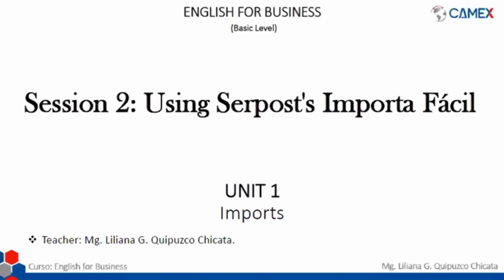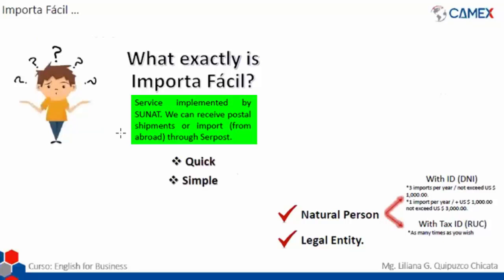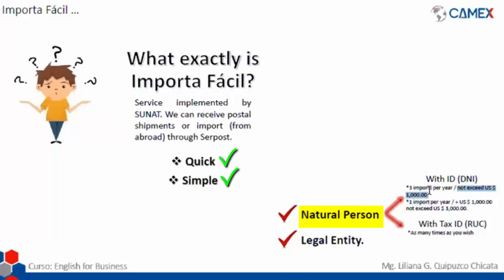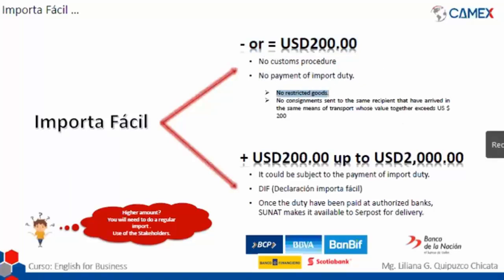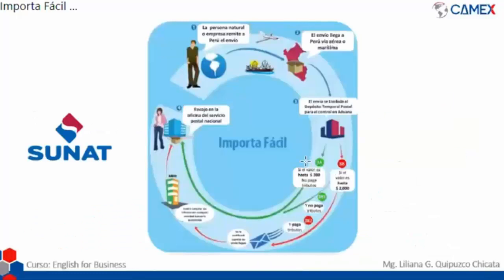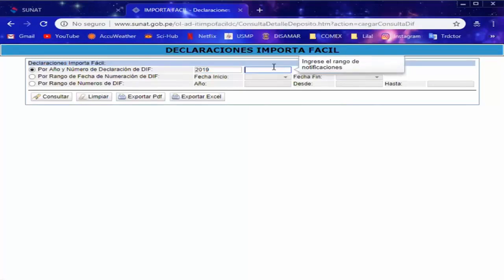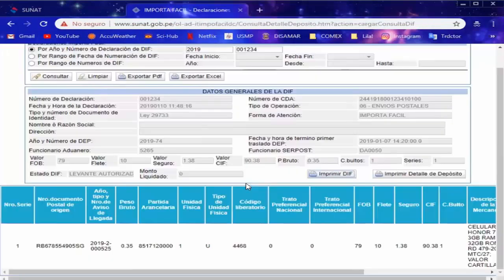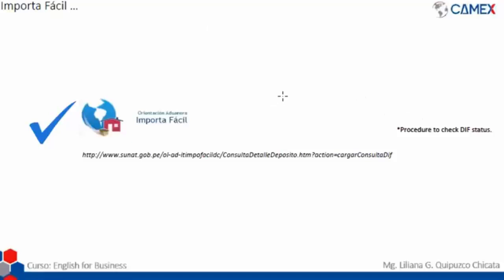Conferencia Online Ingles Básico Empresarial 15-02-2019